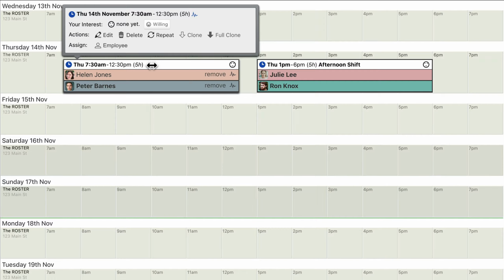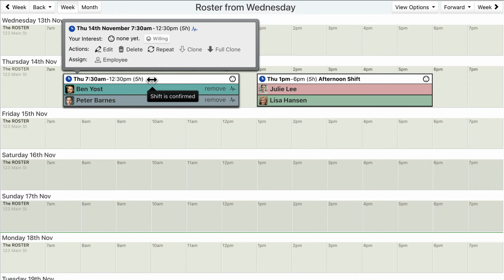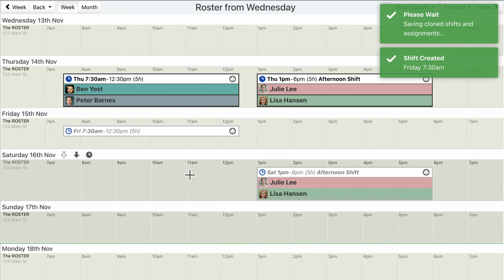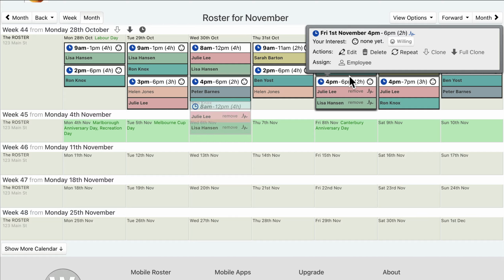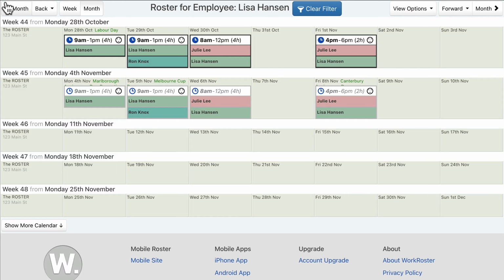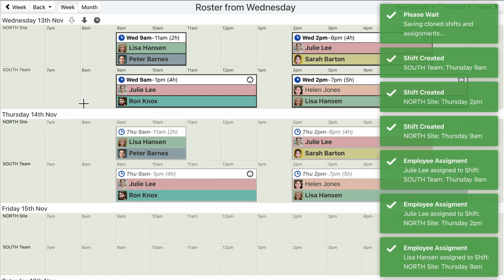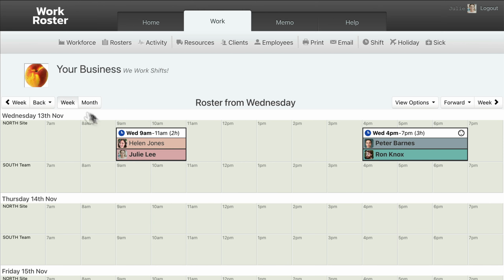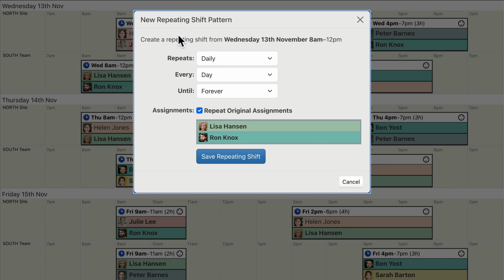WorkRoster Roster Software Cloning (Copying) Shifts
A guide for managers about Cloning Shifts.